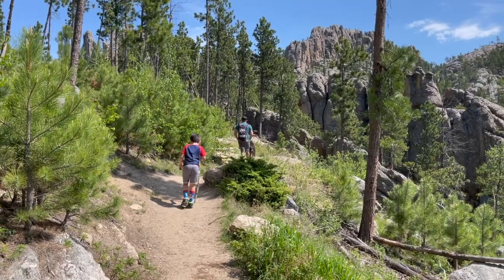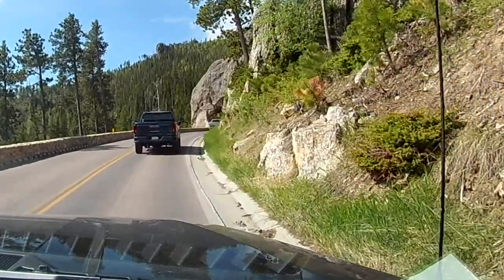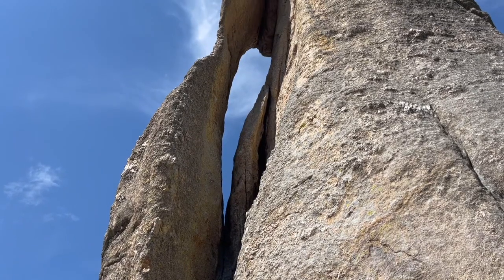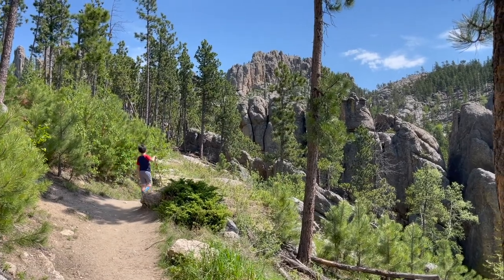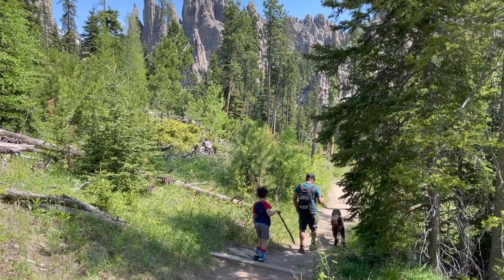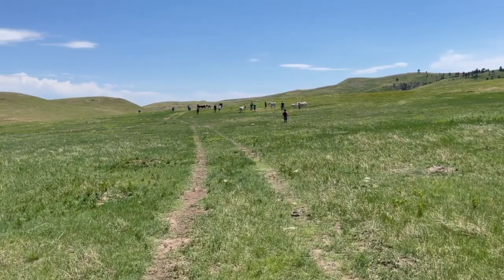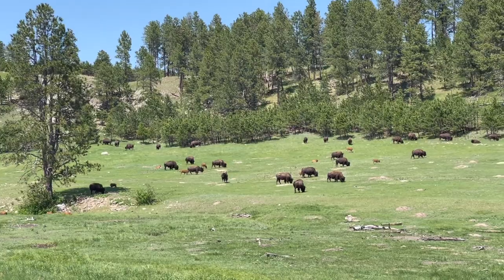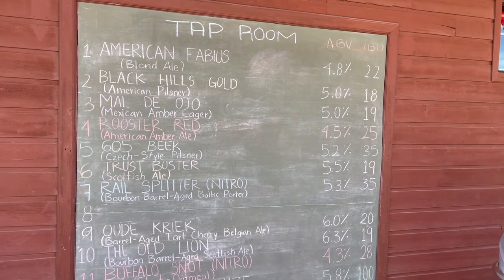OUR FAVORITE STATE PARK! Exploring Epic Views in South Dakota’s Black Hills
Custer State Park was the sleeper hit of our summer rv trip. The beauty and magnitude of this amazing (and dog friendly!) place left us wishing we had more time to explore (and that our child had more energy for hiking). It’s a locale we knew little about before visiting, and we were left in awe of all we saw.

We also get a little confused about how to pronounce “custard,” sample punny beers, feed a burro Nilla Wafers and more!

Sights explored in this video include:
- Custer State Park (Custer, South Dakota)
- Needles Eye Tunnel & Rock Formation
- Iron Creek Tunnel
- Cathedral Spires Trail
- Conoco Gas Station (Hill City, South Dakota)
- Wildlife Loop Road (Custer State Park)
- Purple Pie Place (Custer, South Dakota)
- Mount Rushmore Brewing Company & Pounding Fathers Restaurant (Custer, South Dakota)
- Badlands National Park (South Dakota)

Please like & subscribe to see our RV tour, watch videos from all our recent travels, and look for upcoming videos featuring more of our summer travels to the Badlands, Montana, Wyoming, Utah, Arizona and beyond!

-- Our Gear --
Our RV: 2021 Keystone Passport 268BH
Our Truck: 2021 Ford F150 PowerBoost Hybrid

-- About Us –
Hello! We’re Amanda, Derrick & Myles, a suburban family who - along with our dogs Iggy & Brisket - are traveling the U.S. in an RV every chance we get, and working remotely while we explore. We're not full-time adventurers, but instead find opportunities to take sabbaticals from suburbia, while still making it back to our home base in time to keep a normal school schedule for the kiddo. While life on the road can sometimes be “ruff,” we make it a priority to savor the beauty around us while bonding as a family.

- Why We’re Vlogging –
Amanda is the travel planner in the family, and Derrick & Myles are always happy to join in on whatever shenanigans she cooks up. But we’ve noticed that the boys tend to have a pretty bad memory about these adventures after the fact. By vlogging our travels, we hope to have a lasting memory (or at least video evidence) of the places we’ve explored together as a family.

- What Inspires Us -
When we first started RVing we found YouTube to be a valuable resource in finding RV tips, tricks and travel advice from experienced rvlife couples and families. We gathered advice for traveling with kids from YouTubers such as Less Junk More Journey; gathered general technical advice from helpful resources like Keep Your Daydream; laughed along with Happily Ever Hanks; accumulated travel planning suggestions from Travels with Robert; followed along with others who were new to RVing like Kara and Nate; and appreciated the wisdom that came from the years of experience that Changing Lanes has to offer. Ultimately we decided to take the leap into this glamping life after following along with Adventures of A+K, who showed us a world we couldn’t wait to explore, and who continue to inspire us with amazing new content weekly. While we’re still working and aspiring to achieve even a fraction of the quality videos that these channels produce, we highly recommend following each of these vloggers for even more amazing RV content!